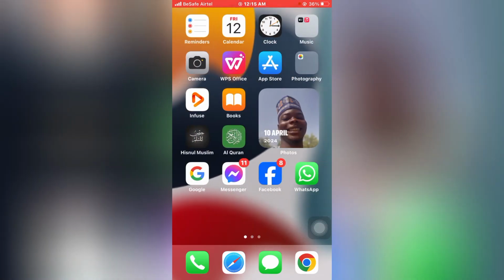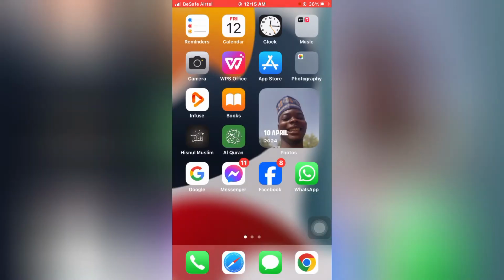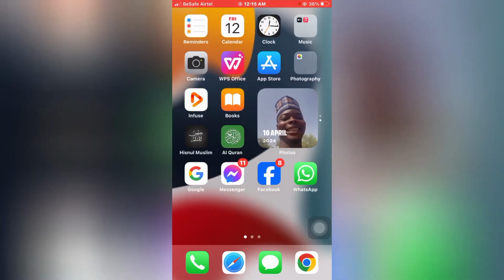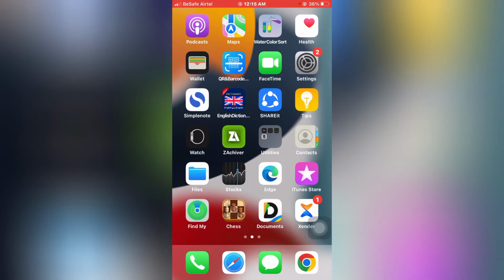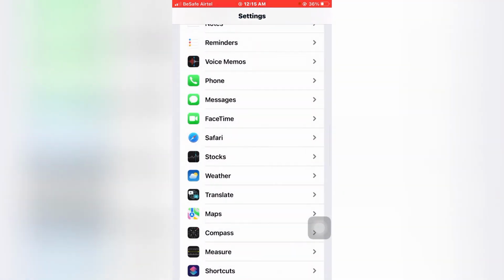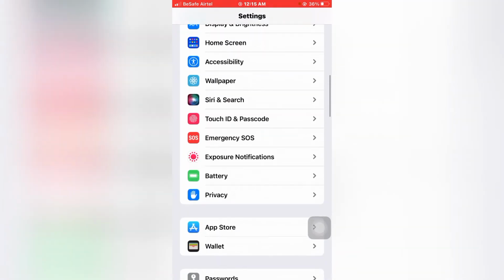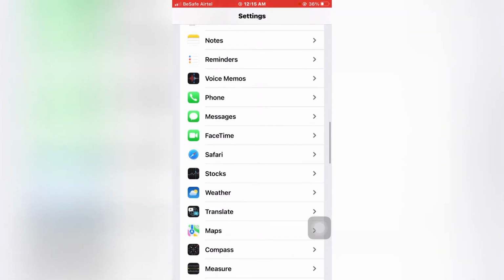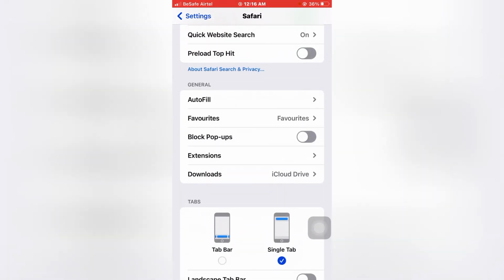How to Allow Pop-Ups On Safari For JAMB Reprinting 2026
If you're having trouble allowing pop-ups on Safari for your JAMB reprinting in 2026, this video will show you step-by-step how to do it. Don't miss out on important information for your exam - watch now!